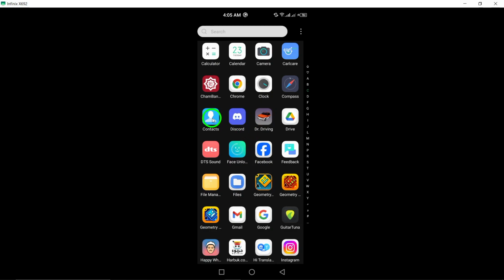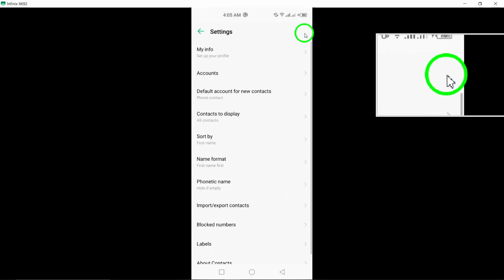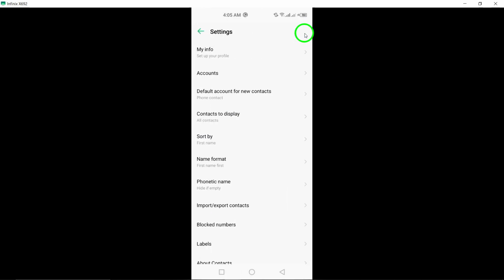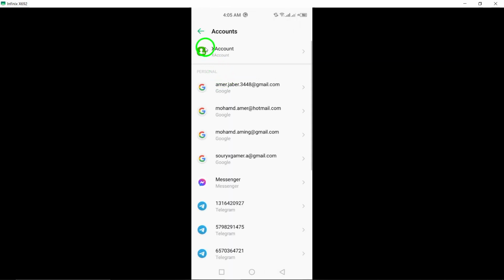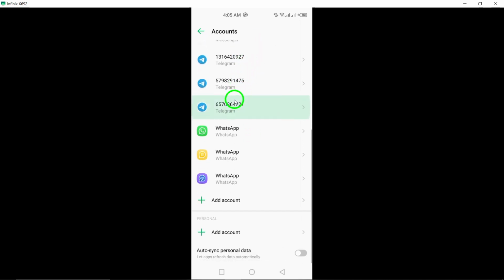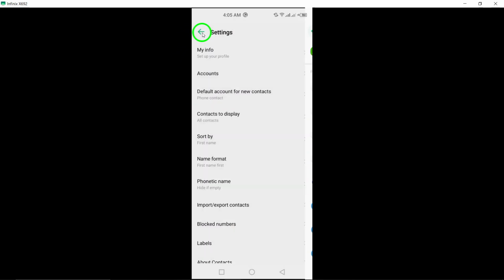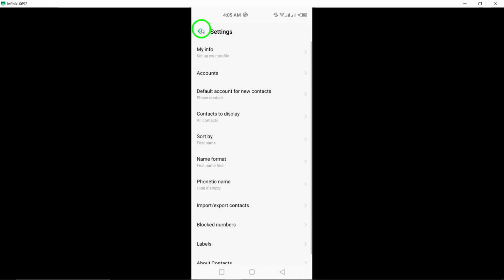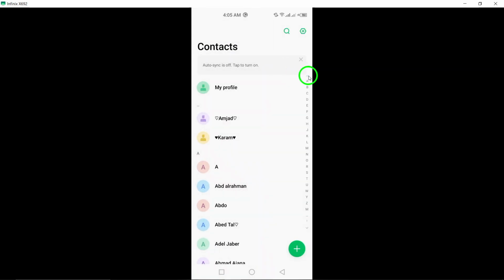How To Move your Contacts to Gmail Account (Updated)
Learn how to efficiently move your contacts to your Gmail account on your Android device with our updated tutorial:

1. On your Android phone, open the Contacts app.
2. Tap the three dots at the right side.
3. Tap Manage contacts.
4. Tap Move contacts.
5. Select the resource then select the Google account you want.
6. Tap Move.

Simplify your contact management by transferring your contacts to your Gmail account seamlessly using our step-by-step instructions.